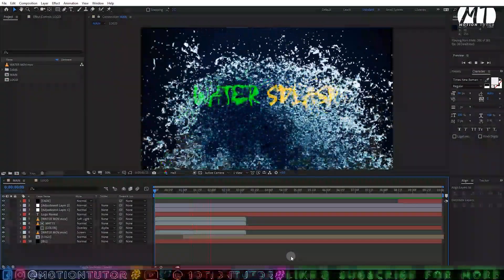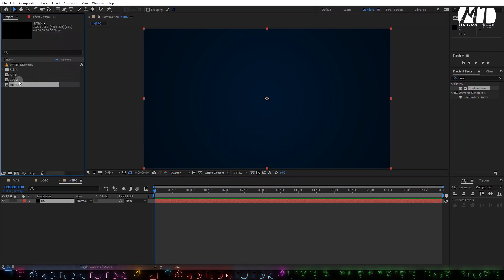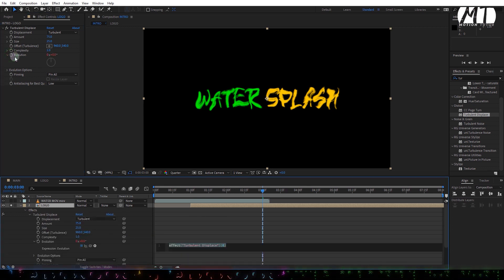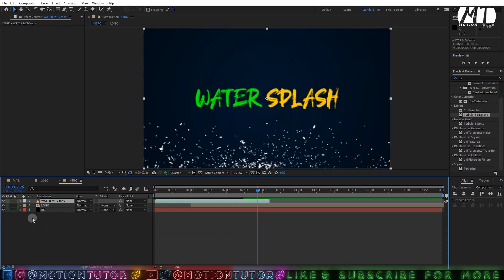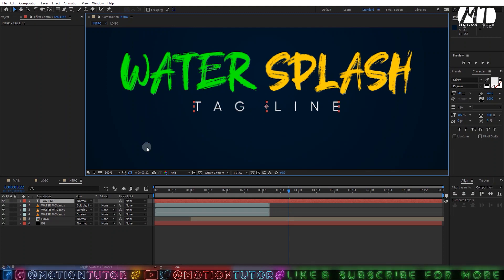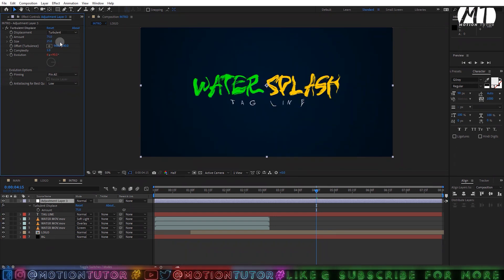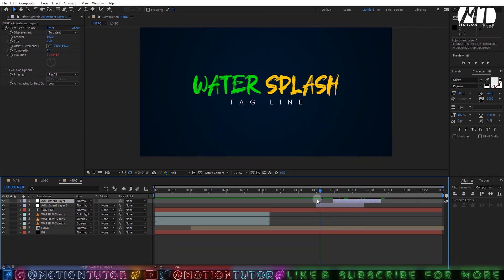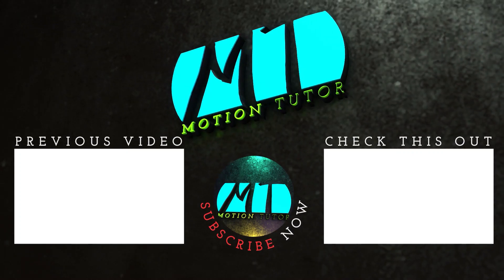Water Splash Logo Reveal - 100% After Effects Tutorial - New AE Tutorial 2020 - Motion Tutor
Hello Guys I hope you enjoy this tutorial let me Know about next tutorial Topic and also leave a like and comment and tell me is this tutorial helpful for you?